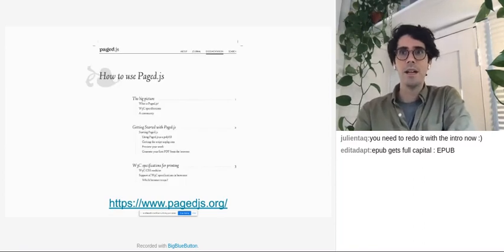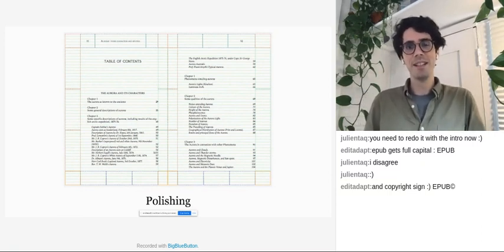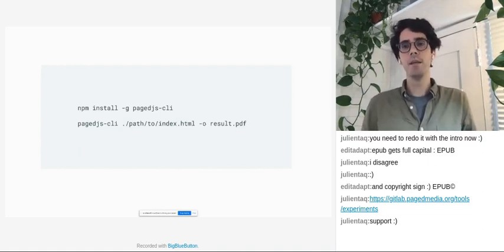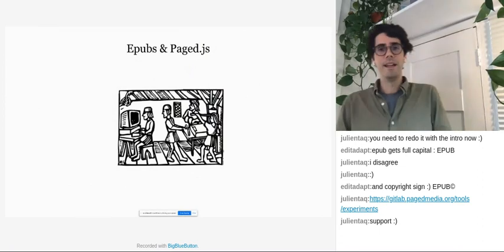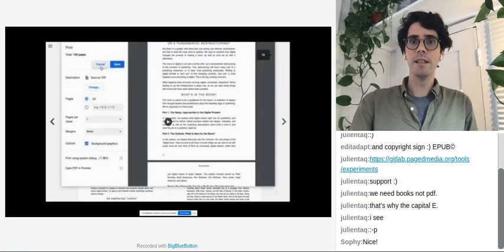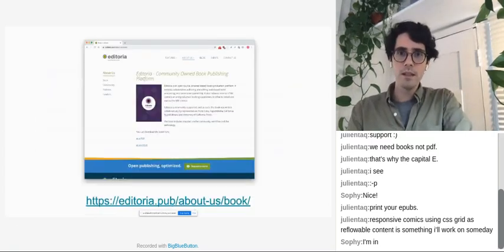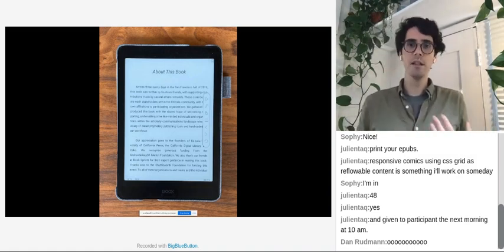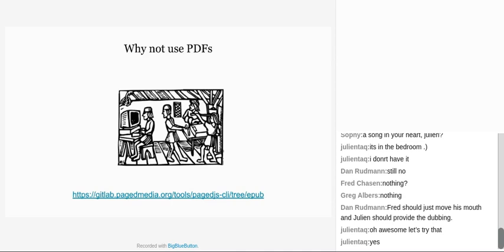Making Pre-Paginated Epubs with Paged Media CSS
Will explore some alternatives to PDF output from the Paged.js CLI.

We'll go over the Paged.js CLI, getting paginated HTML output by applying a Paged Media stylesheet and converting that HTML into a fixed layout Epub.